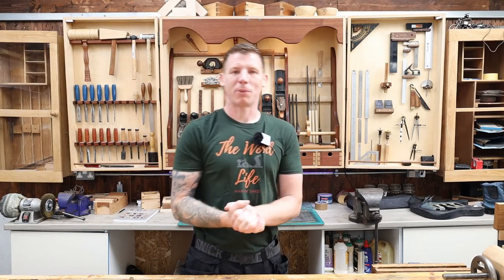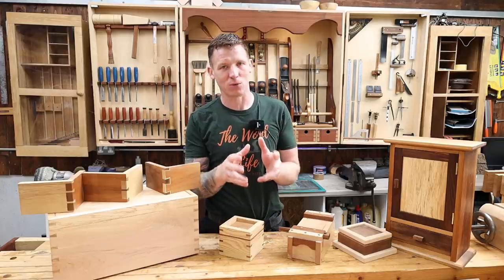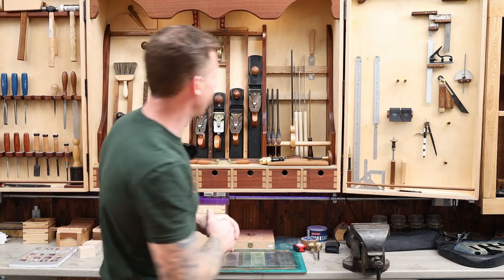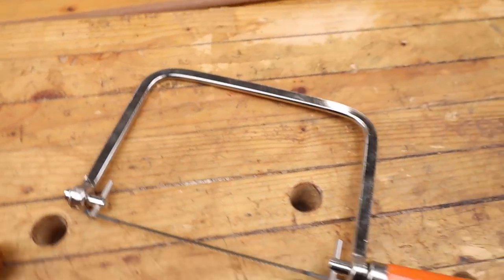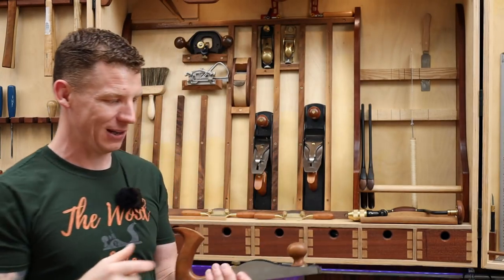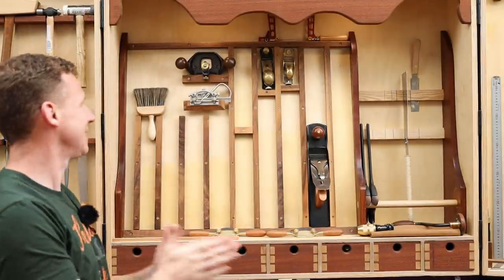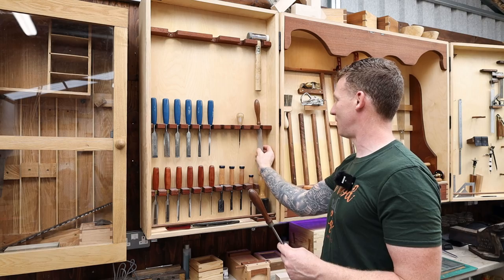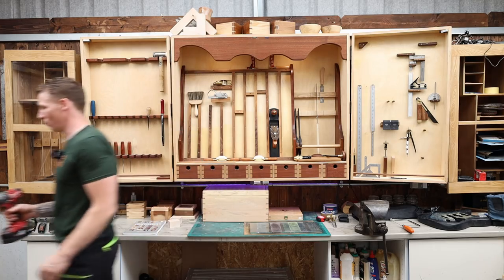My Woodworking Hand Tools. What I Use, Don't Use, Recommend and Regret Buying.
In this video I take you through my woodworking hand tools and show you what I actually  use and don't use,  what I regret buying and don't need. Hopefully this will help anyone out who is thinking of getting into this hobby.

UK Link!
Collins Complete Woodworking Manual
Complete Guide To Joint Making
USA Link!